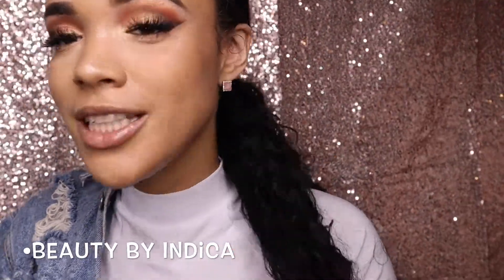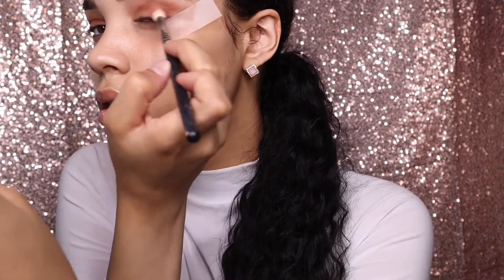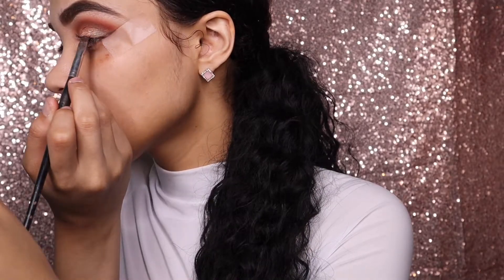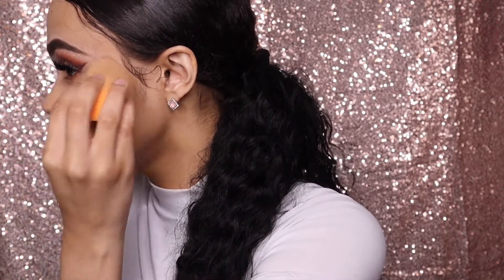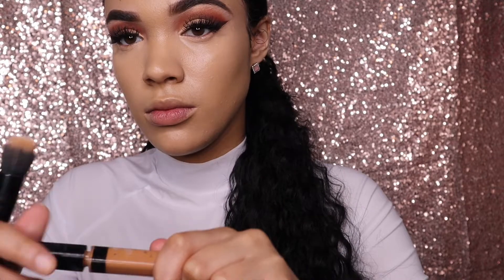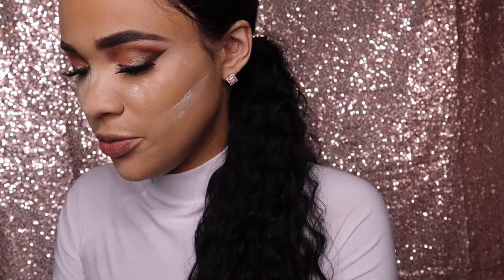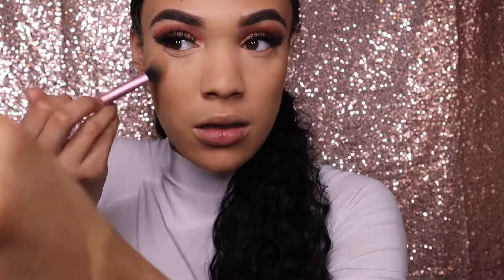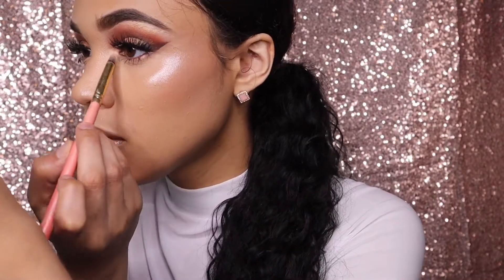JACKIE AINA x ABH PALETTE TUTORIAL | TRYING NEW SEPTEMBER GLAM BAG PRODUCTS | BEAUTYBYINDICA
Full Face Tutorial Using New Jackie Aina x ABH EyeShadow Palette and Trying Out New IPSY Glam Bag Products For The Month of September!!

PRODUCTS MENTIONED

Jackie Aina Palette
Nars Soft Matte Concealer - Creme Brûlée
Too Faced "Damn Girl" Mascara
Ardell Studio Effect Lashes
Fenty Hydrating LongWear Foundation - #290
Kylie Jenner Concealer - Sand
Maybelline Fit Me Concealer - #45 Tan Haler
Morphe Bronzer
Kylie Jenner Powder - Translucent
Fenty Beauty Highlight - Diamond Bomb
Fit Me Blush - #15
OFRA LipGloss - Smiley For Ryleigh
ABH DipBrow Pomade - Soft Brown